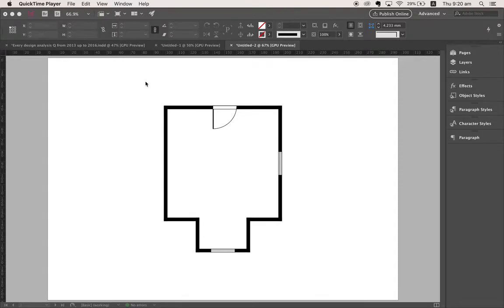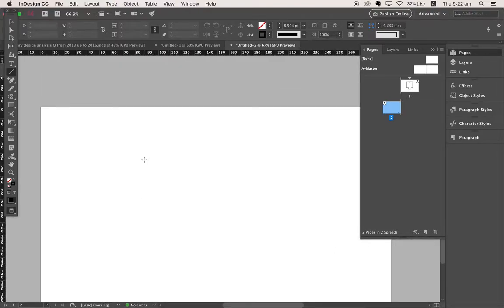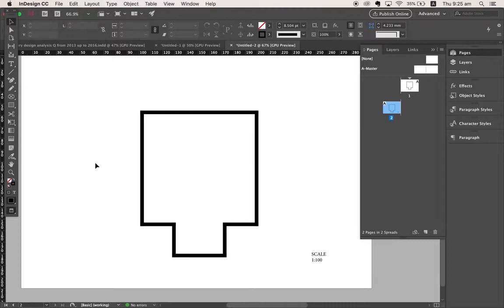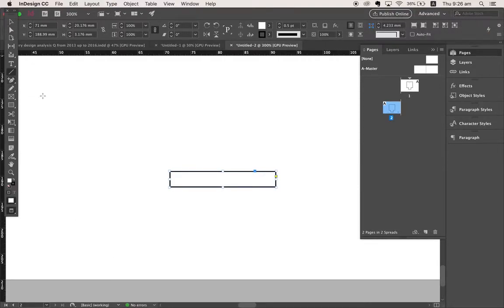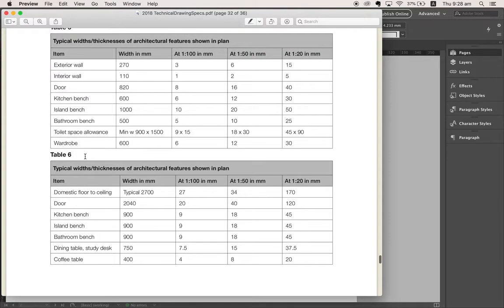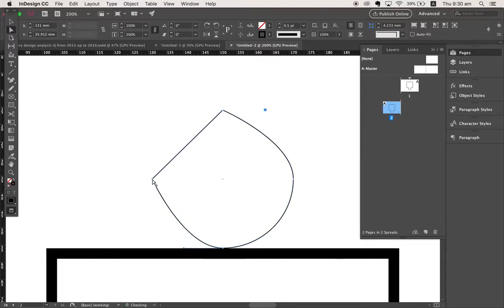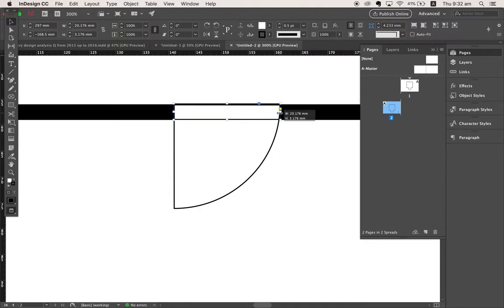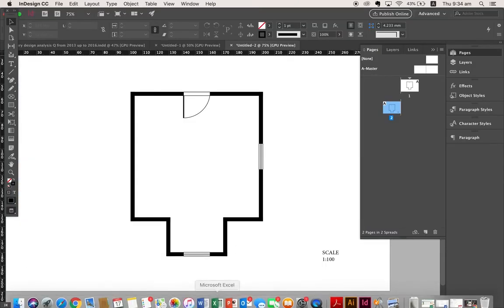Making a floor plan video 720p